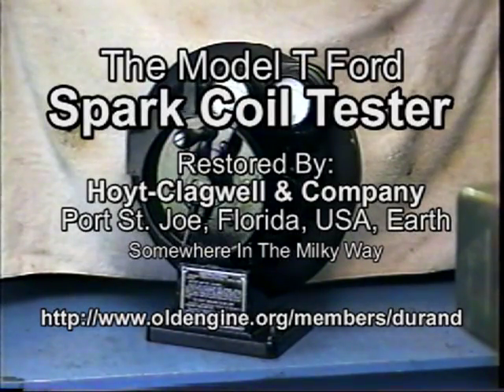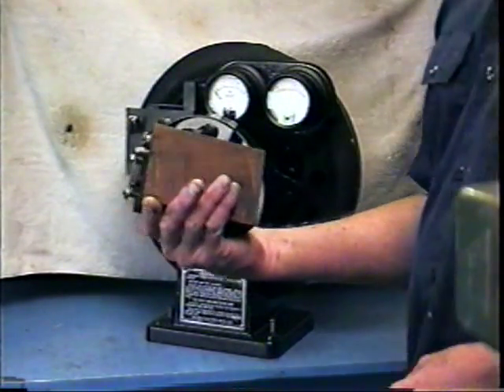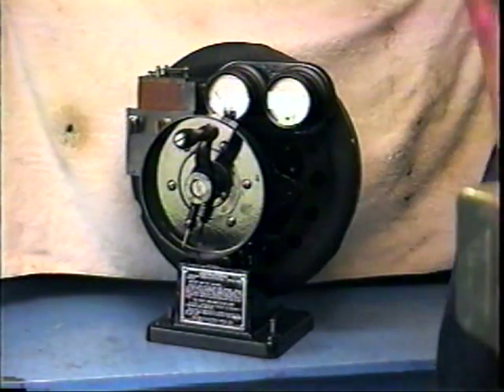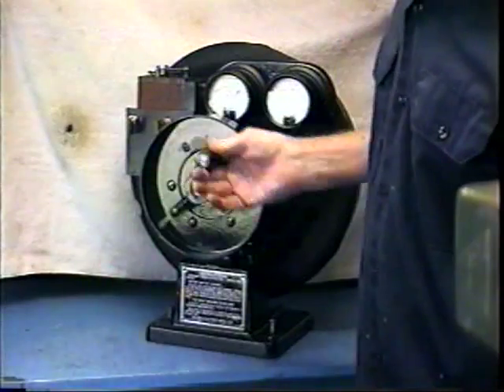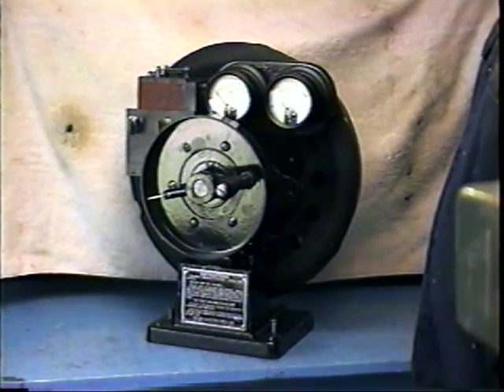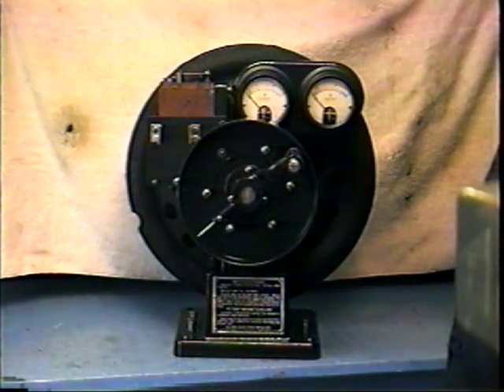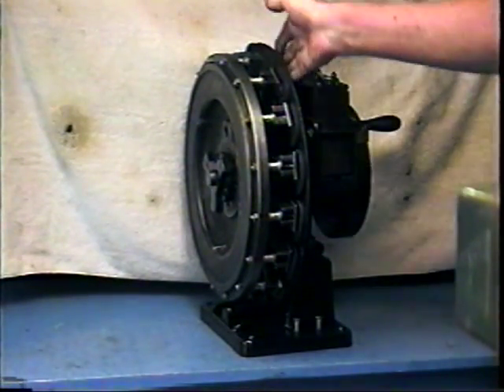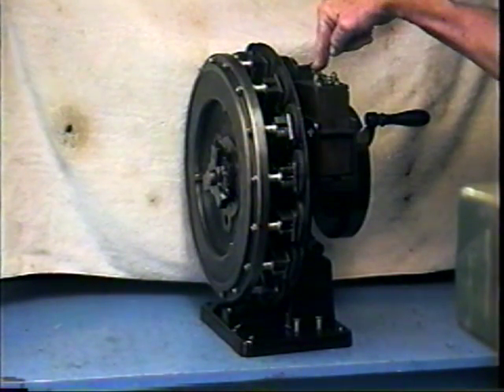The Model T Coil Tester.mpg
This video is about a device that was used during the time of the Model T Ford (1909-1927) to test the ignition coils for the car.

The Model T Ford was, by today's standards, a very primitive car.  The engine had four cylinders and put out somewhere in the neighborhood of 22 horsepower.  The ignition system used four high tension trembler or "buzz" coils for ignition, one per cylinder.  The coils operated off of either battery or the built-in magneto in the engine.

The Model T magneto was unique in that the flywheel had sixteen permanent magnets mounted on it' that faced a ring of coils that were mounted on the back of the engine.  The whole works ran in the engine's lubricating oil.

The coils were a little temperamental and Model T service shops sometimes had a device to test and adjust the coils for best operation.

This video shows one of the makes of Model T Ford coil testers, this one made by Allen Electric Co. in Detroit, Michigan.

Please note that my site is now eldensengines.com